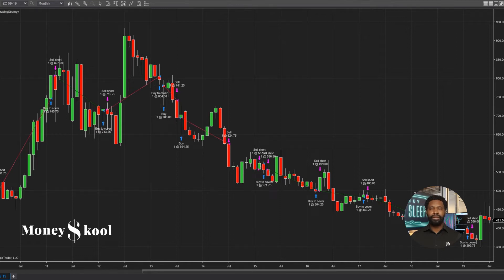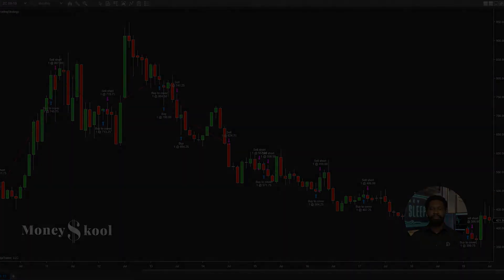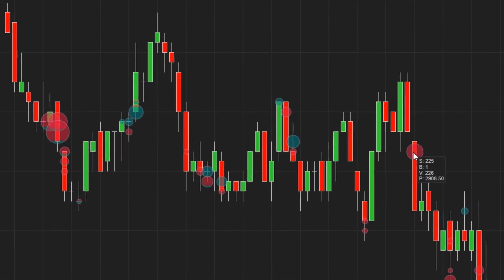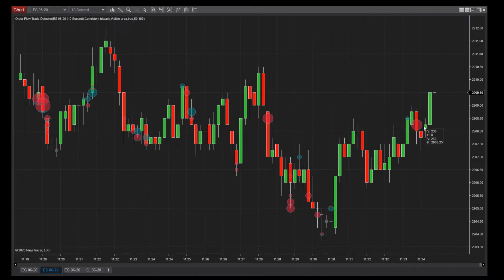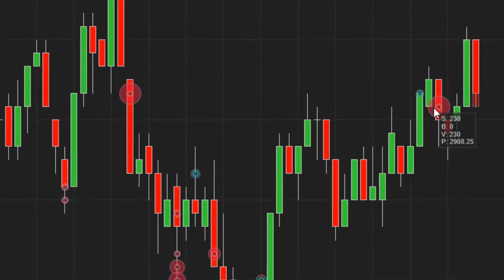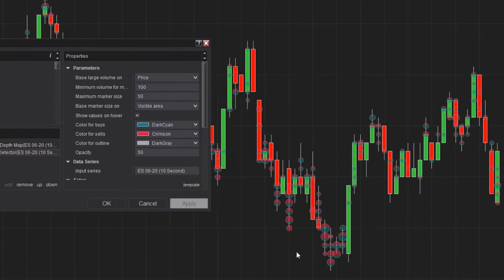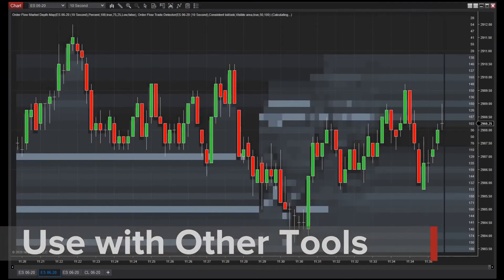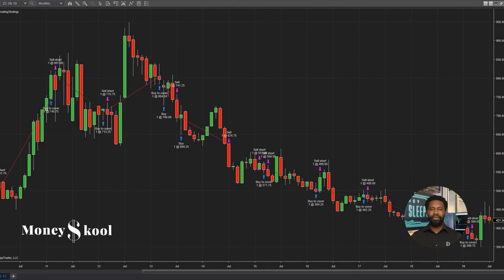How to Visualize Trading Volume with Trade Detector - NinjaTrader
Trade Detector is a function in Ninjatrader that provides a visualization of the trading volume. This video will explain what Trade Detector is, and how it can help you make smarter trades.